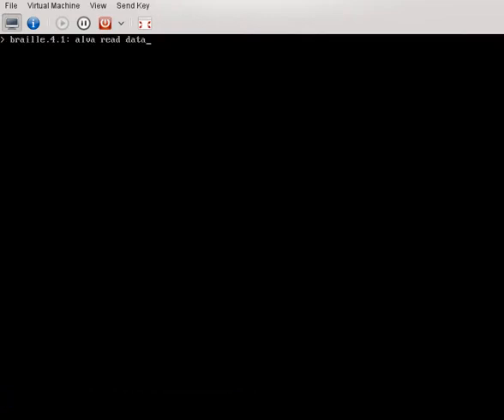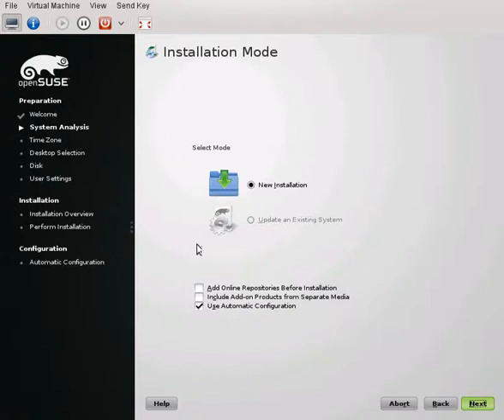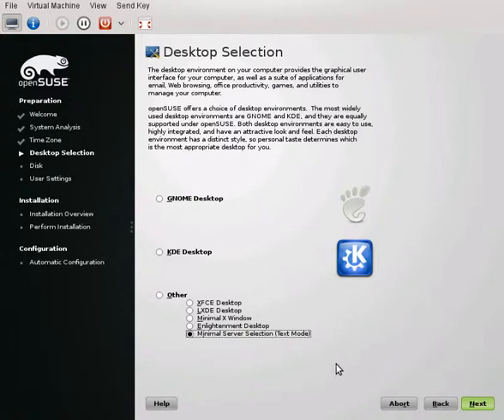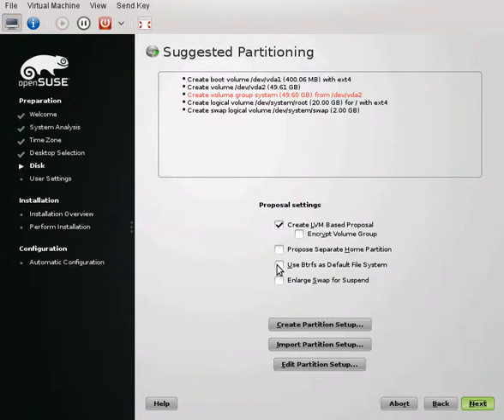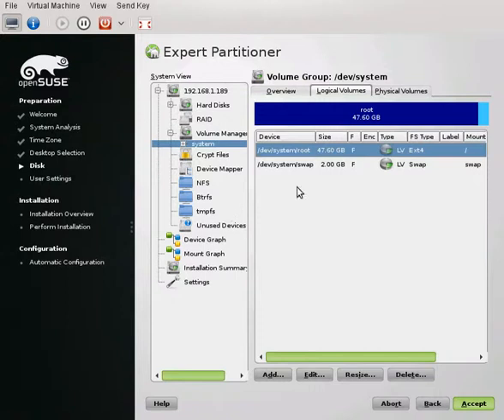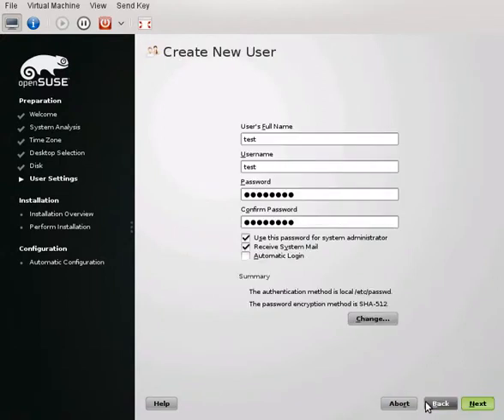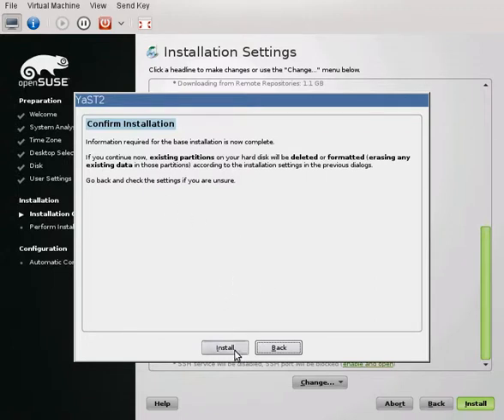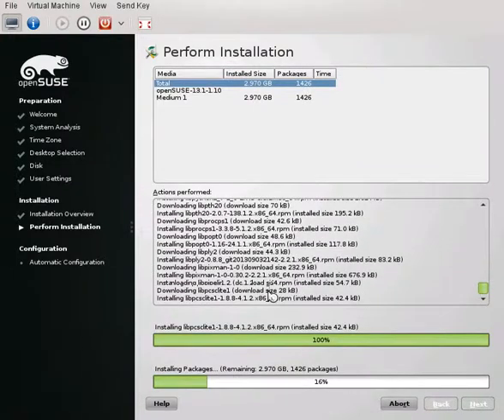OpenSUSE 13.1 KDE Desktop Installation Tutorial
In this video i am going to show you how to do a basic installation of OpenSUSE 13.1 and use it as a desktop. If you have never used OpenSUSE, this will help you get started.